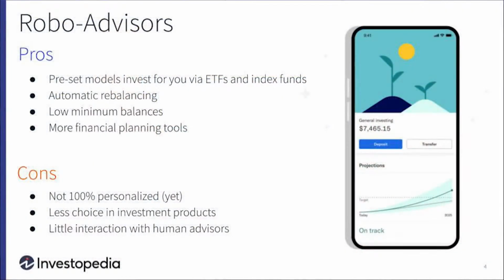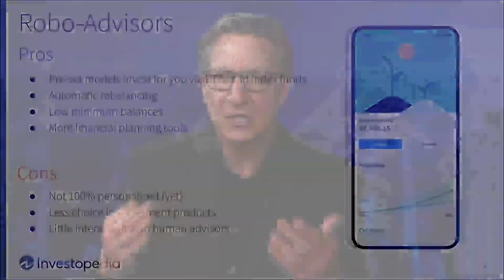How to Choose the Right Investing Platform for You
Investopedia Editor-in-Chief Caleb Silver joins Jill Malandrino on Nasdaq for FinancialLiteracyMonth to discuss how to choose the right investing platform for you.